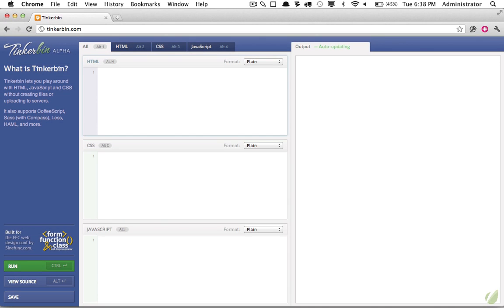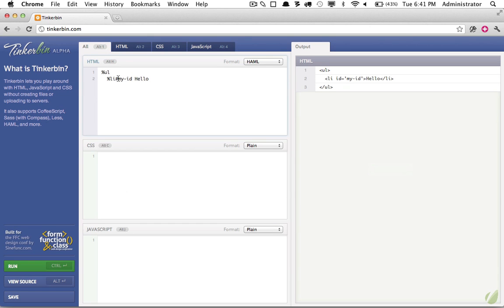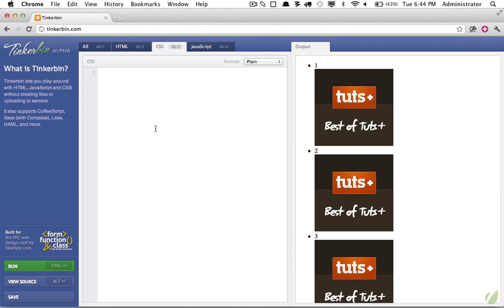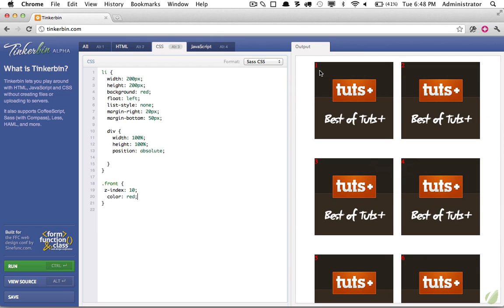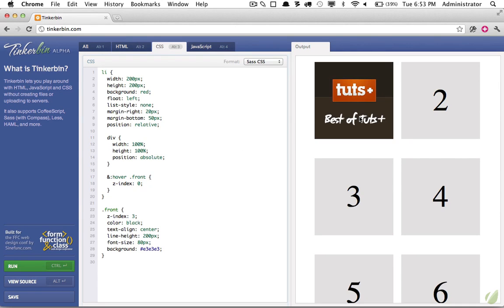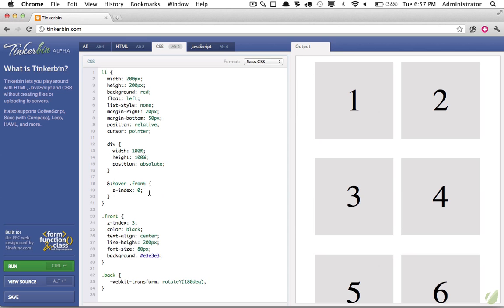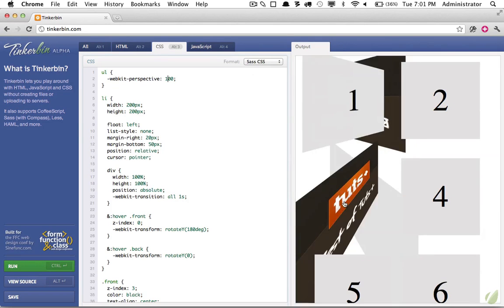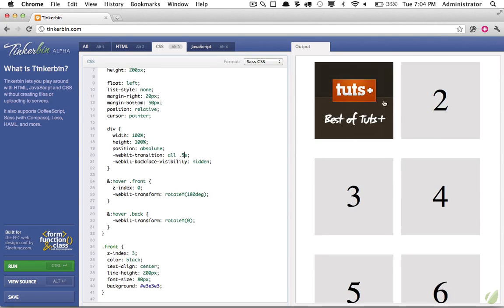CSS3 Essentials - 16 Build a 3D Flipping Card